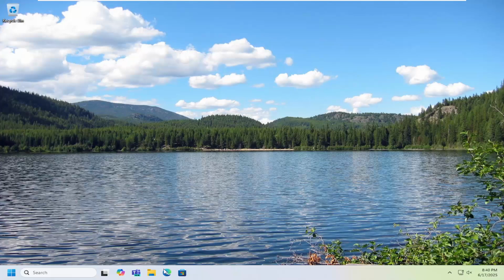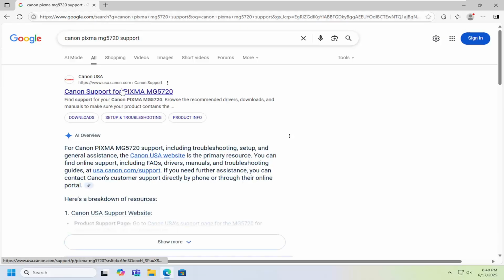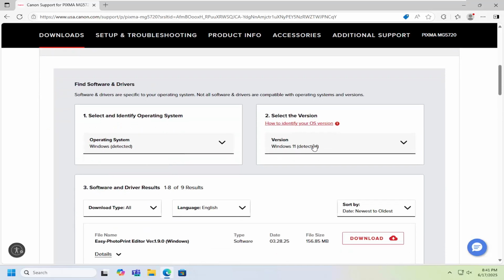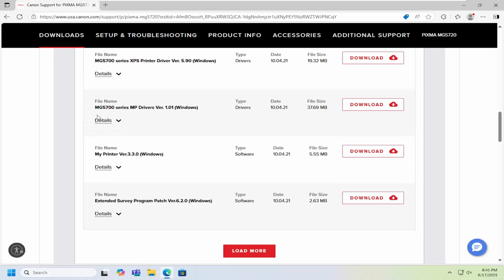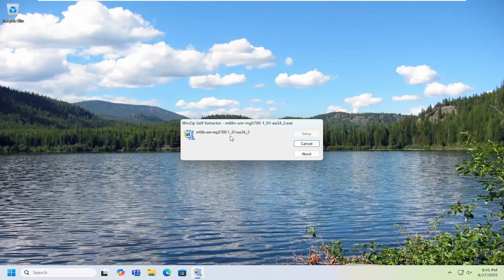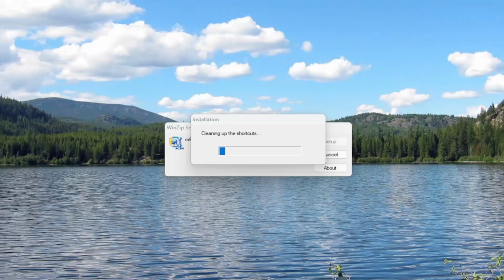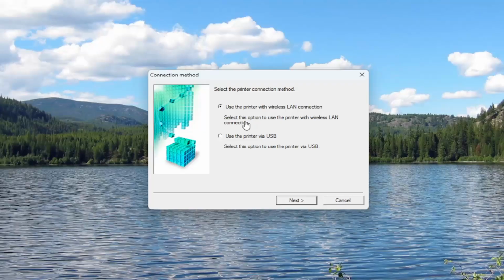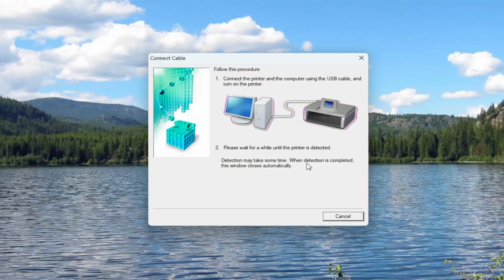How To Install and Setup Canon PIXMA MG5720 [Guide]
The Canon PIXMA MG5720 is an all-in-one inkjet printer designed for home and small office use, offering versatile printing, scanning, and copying capabilities. To begin the setup, ensure the printer is placed near your computer and power source. Unbox the printer, remove all protective materials, and connect the power cord. Turn on the printer and follow the on-screen prompts to select your language and region. Next, install the ink cartridges by opening the ink cartridge access door, removing the protective tape from each cartridge, and inserting them into their corresponding slots. Close the access door and allow the printer to initialize the ink system. Then, load plain paper into the rear tray and adjust the paper guides to fit the paper size. The printer will automatically detect the paper and prepare for printing.

For wireless connectivity, the PIXMA MG5720 supports Wi-Fi Protected Setup (WPS). To connect via WPS, press the "Home" button on the printer, navigate to "LAN settings," and select "Wireless LAN setup." Choose the "WPS (Push Button Method)" option. Within two minutes, press the WPS button on your wireless router. The printer will automatically connect to your network. If your router does not support WPS, you can manually enter your Wi-Fi credentials through the printer's control panel. After establishing the connection, install the appropriate drivers and software on your computer to enable full functionality. For detailed instructions and troubleshooting, refer to the official Canon support page for the PIXMA MG5720.